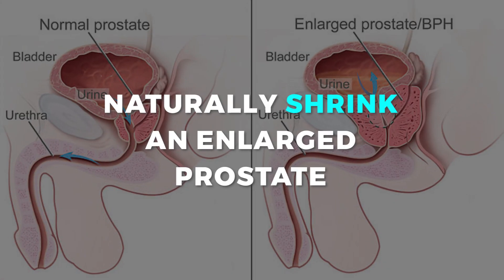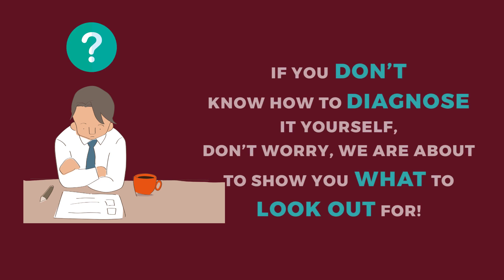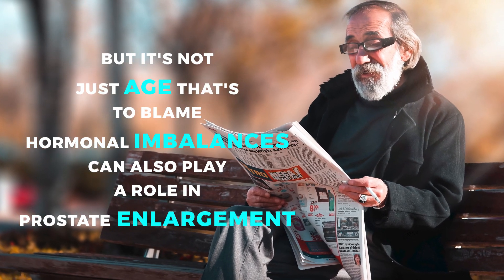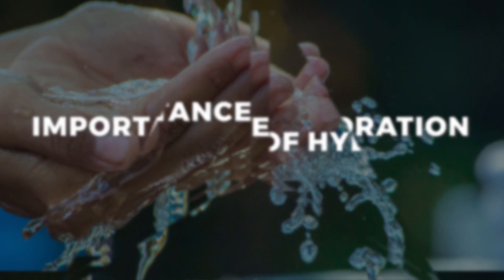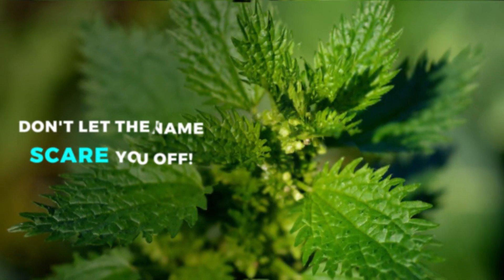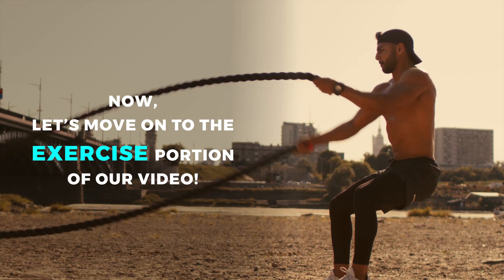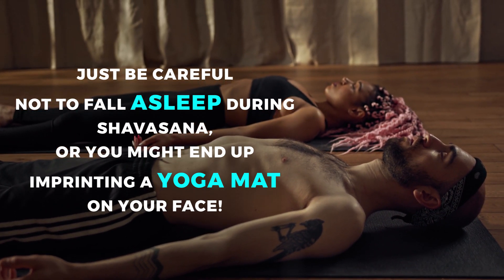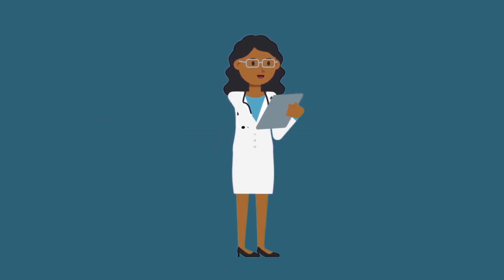Naturally SHRINK an ENLARGED PROSTATE | Enlarged Prostate Treatment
Naturally SHRINK an ENLARGED PROSTATE

Are you experiencing symptoms like frequent urination, difficulty starting or stopping urination, or a weak urine stream? These could be signs of an enlarged prostate, a common condition that affects many men as they age. A rather small walnut sized gland that is found above the bladder in men is called the prostate.  It is unfortunate but enlarged prostates are quite common in men especially for those over 50 years old.  While medical treatments are available, there are also natural remedies that may help reduce the size of your prostate and alleviate your symptoms.

In this video, we'll explore some of the most effective ways to naturally shrink an enlarged prostate. We'll cover dietary changes you can make to improve your prostate health, including foods to eat and avoid. We'll also discuss supplements and herbs that may have beneficial effects, as well as lifestyle modifications.

Some of the topics we'll cover in this video include:

The role of diet in prostate health
Specific foods that can help or harm your prostate
Natural supplements and herbs that may reduce prostate size
Lifestyle changes to improve your prostate health
Tips for managing symptoms while you work to shrink your prostate
By the end of this video, you'll have a better understanding of how to naturally shrink an enlarged prostate and improve your overall prostate health. If you're experiencing symptoms of an enlarged prostate, be sure to consult with your healthcare provider before starting any new treatments. Watch the video now to learn more!